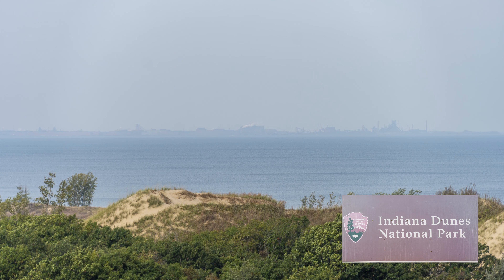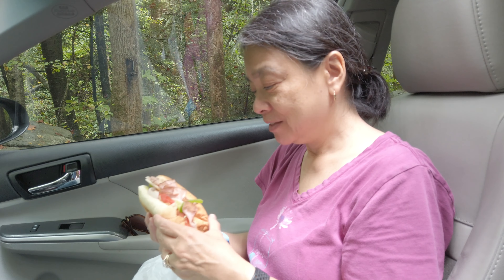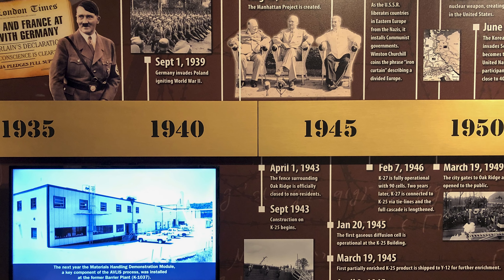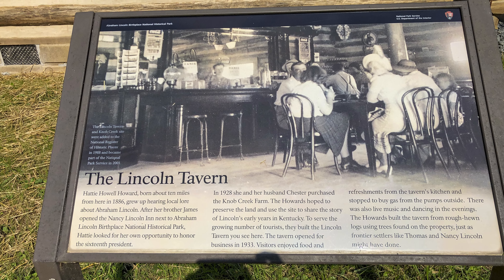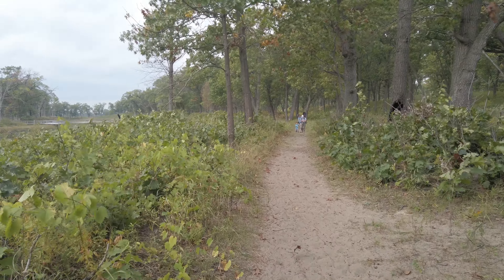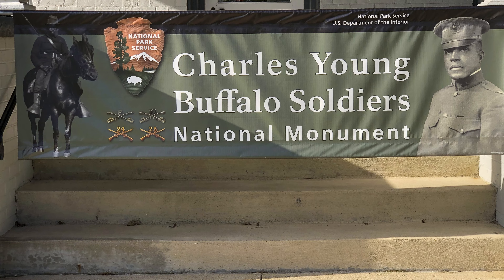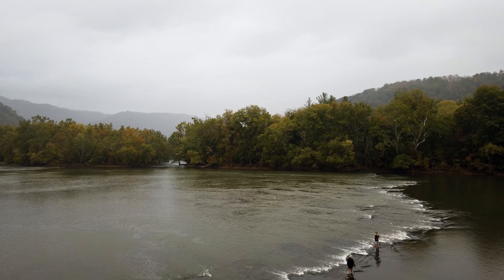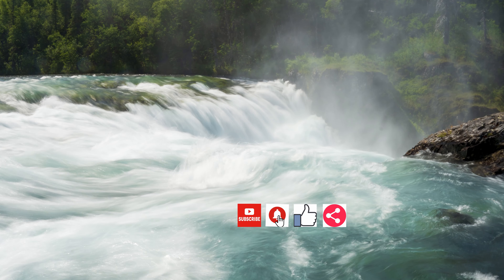13 National Parks in 14 Days | Great Smoky Mountains | New River Gorge | Indiana Dunes and more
Join us on this 14 day road trip through 13 National Park Locations, 3 National Parks, and 7 states.

--- Chapters ---
 0:00 - Introduction
 1:05 - Day 1 - Great Smoky Mountains
 5:31 - Day 2 - Great Smoky Mountains
 8:57 - Day 3 - Great Smoky Mountains; Manhattan Project
 15:27 - Day 4 - Obed; Big South Fork
 20:36 - Day 5 - Mill Springs; Lincoln Birthplace
 22:52 - Day 6 - Indiana Dunes
 27:31 - Day 7 - Indiana Dunes; Pullman
 33:15 - Day 8 - Chicago
 35:53 - Day 9 - Dayton Aviation; Charles Young Buffalo Soldier;
 38:37 - Day 10 - Hopewell Culture; New River Gorge
 42:35 - Day 11 - New River Gorge
 46:03 - Day 12 - New River Gorge; Hinton Railroad Museum; Beckley Coal Mine; Tamarac Travel Plaza
 48:32 - Day 13 - New River Gorge
 51:49 - Day 14 - Drive Home
 51:53 - Summary

This is a video of our 14 day trip and the highlights of each park we visited.